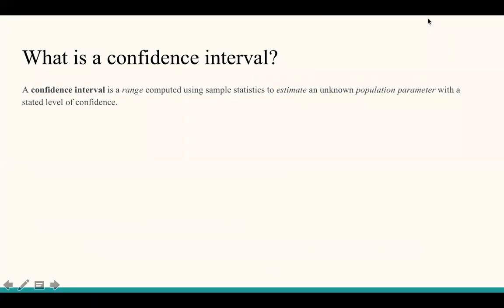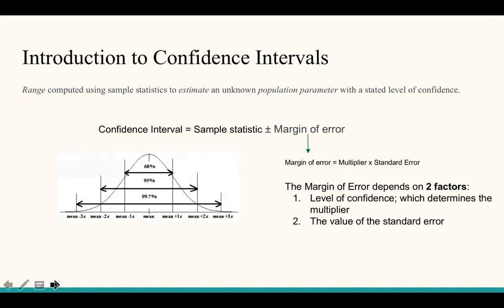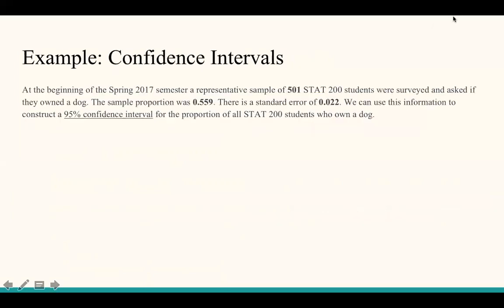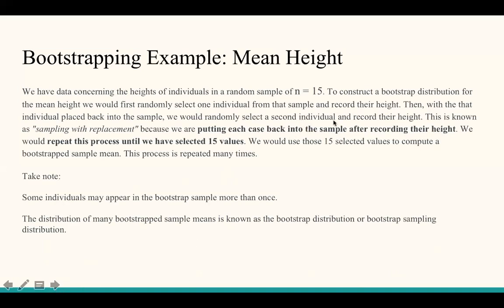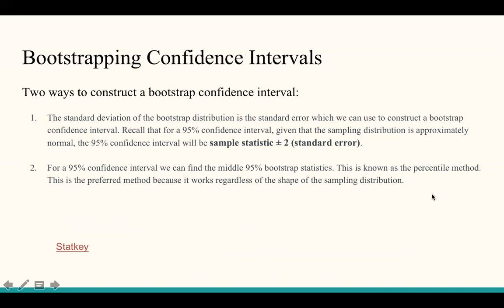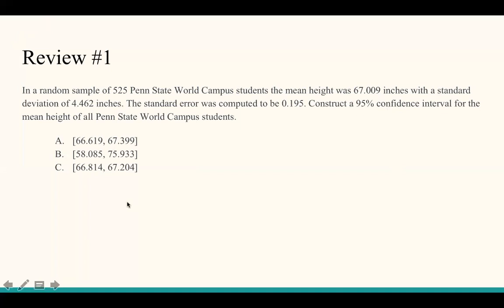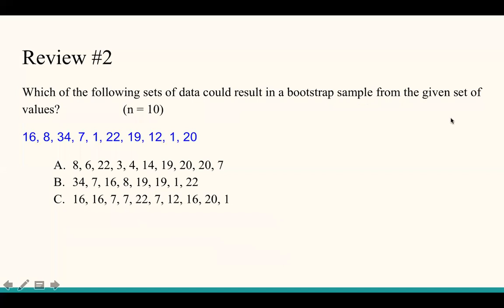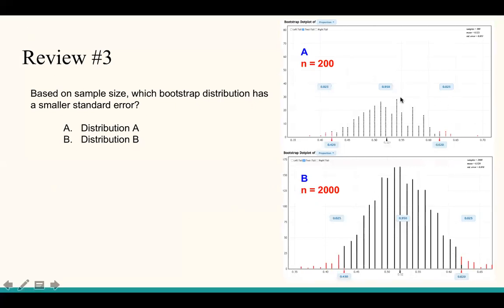STAT 200: Lesson 4 - Summer 2018